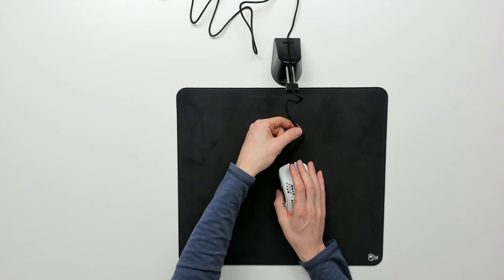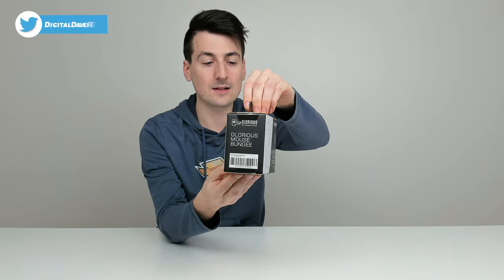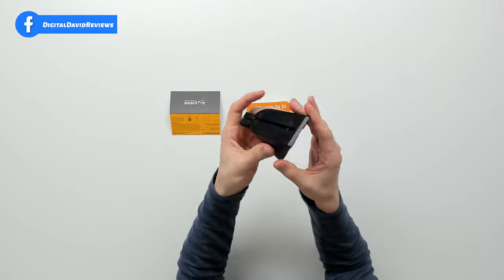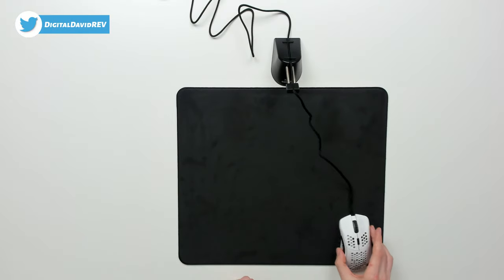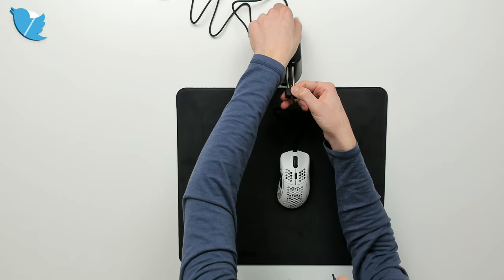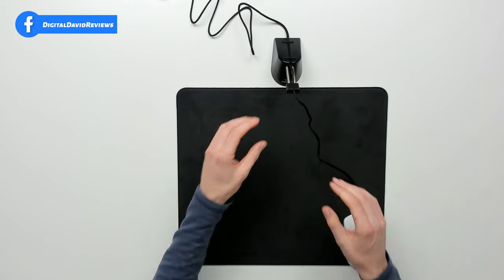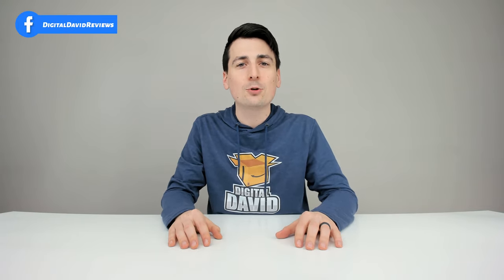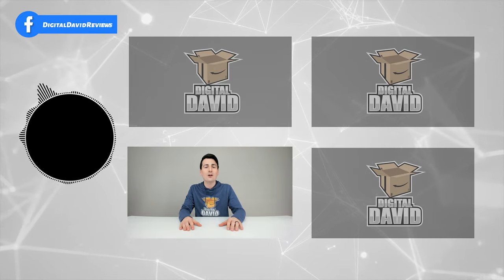Glorious Gaming Mouse Bungee Review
Glorious Gaming Mouse Bungee
Amazon INTL

Glorious Gaming Mouse Bungee - Flexible Mouse Cable Management - Gaming Mouse Accessory (Black)

00:00 - Intro
00:38 - Contents
01:16 - How To Use

🛒 SHOP DEALS
Cooler Master

🆓 FREE TRIALS
Amazon Prime

👨💻 MY SETUP

Digital David
6809 Main Street
PMB 107